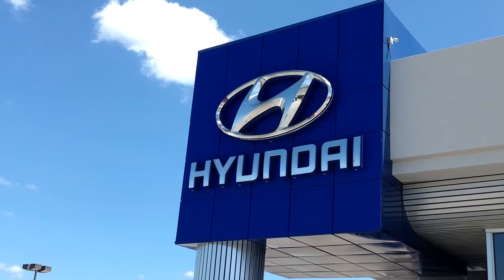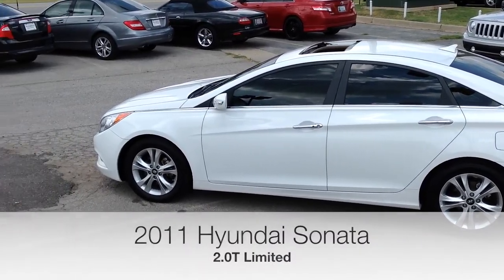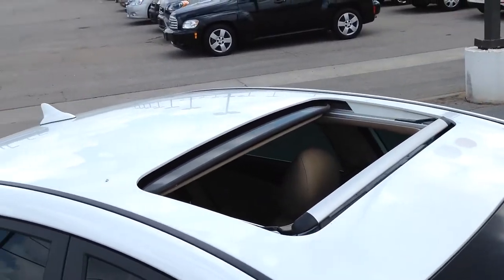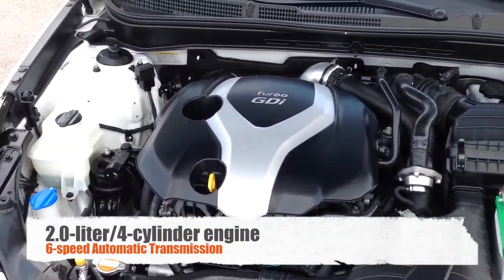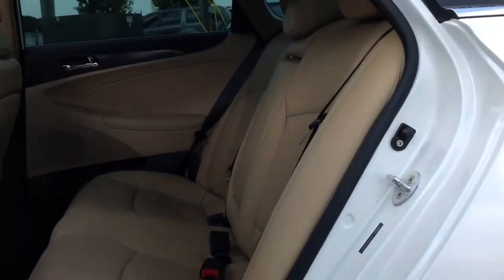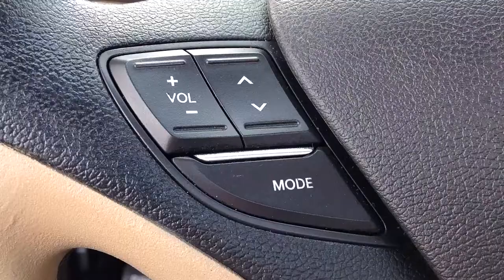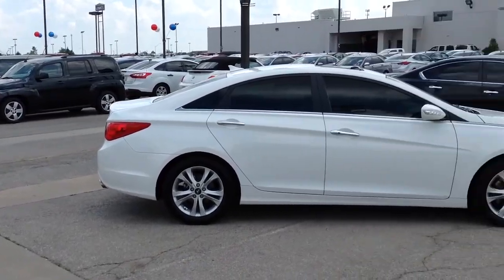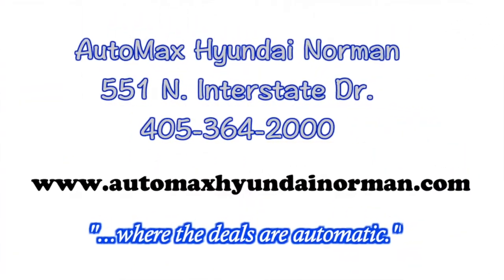Used 2011 Hyundai Sonata Limited in Oklahoma City, Edmond & Norman, OK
In this video we give you a one-minute review of the Used 1986 Porsche 944 Turbo we have for sale at AutoMax Hyundai Norman. We are the #1 auto dealer in Oklahoma City, Edmond and Norman, OK.